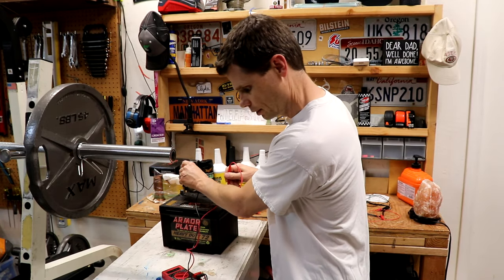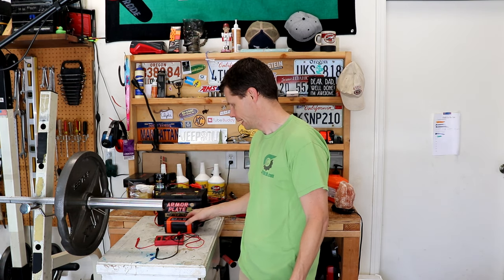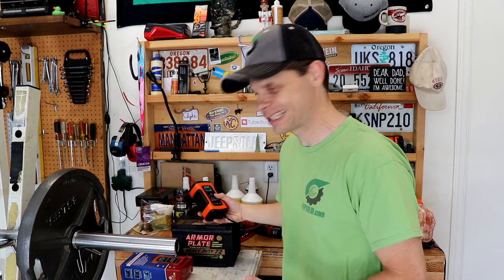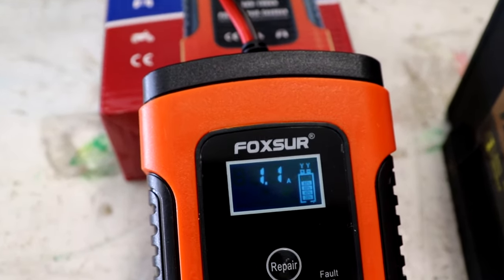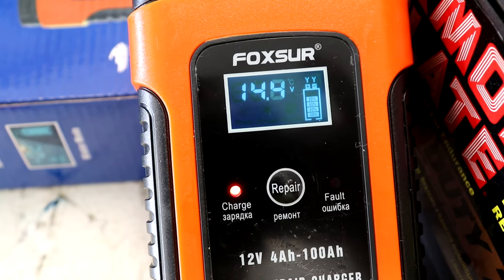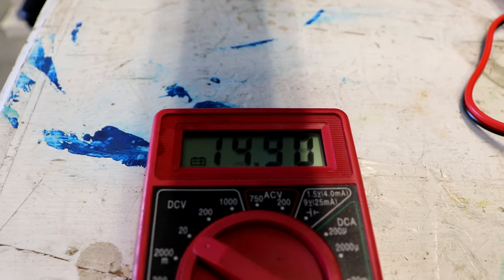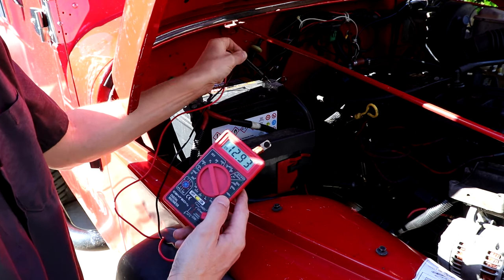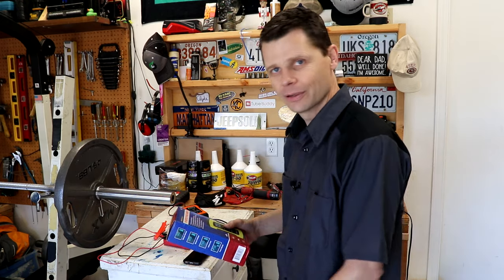Car Battery Repair! Battery Pulse Charger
I didn't expect much from this inexpensive battery charger, but it was able to restore my old dead battery. It is a simple battery charger, but also has a battery repair mode that fixed my dead battery.

Battery Charger

 👨‍🔧 A few of my favorite tools 👇

Engine Rebuild Kit by Enginetech

24" Breaker Bar

1/2" Craftsman Impact Driver I use.  Love this thing